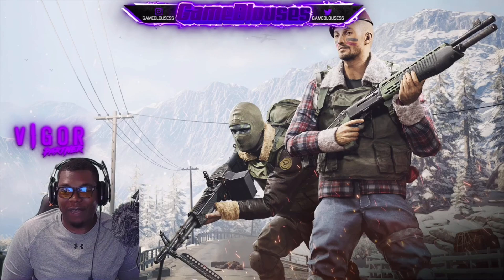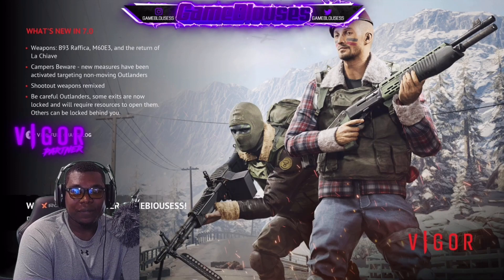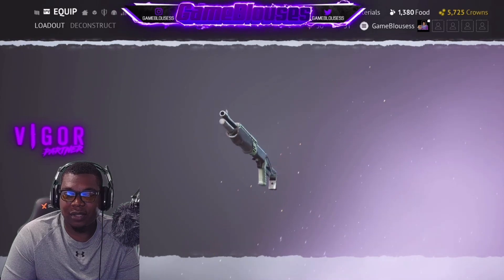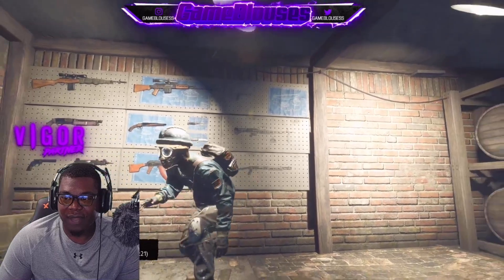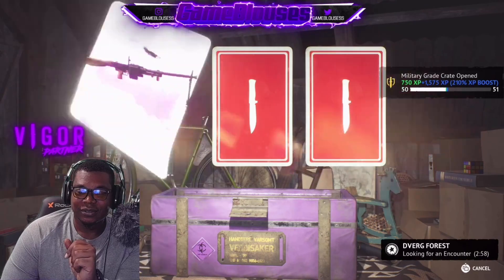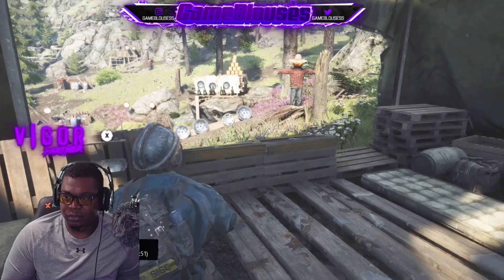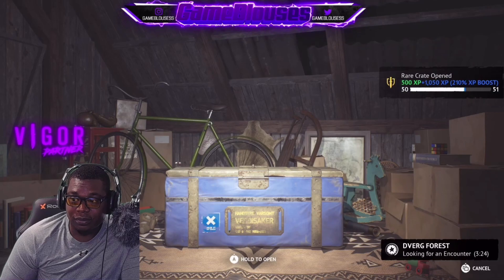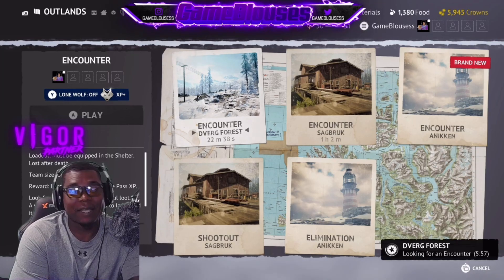Vigor Season 7 Preview Reaction!!!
Hey family enjoy another awesome reaction of what is coming soon to Vigor season 7.🍅